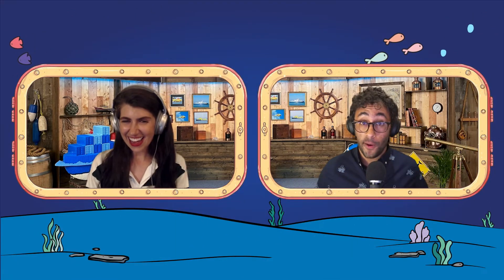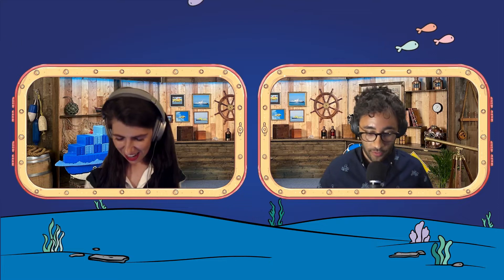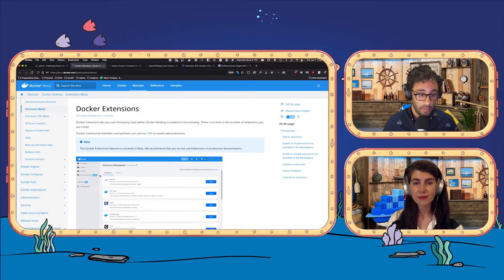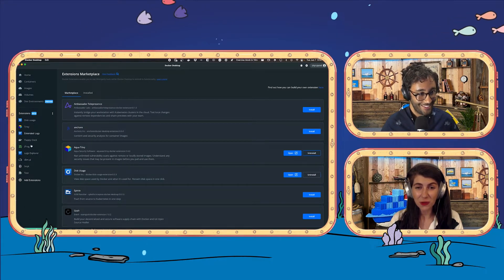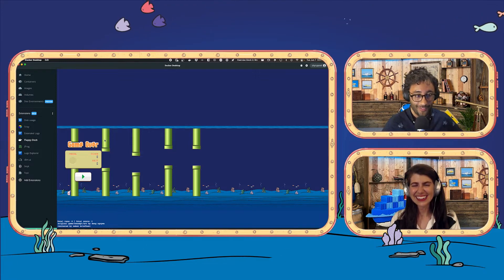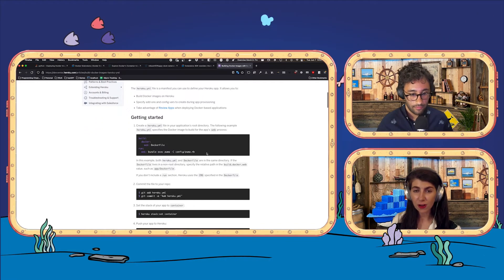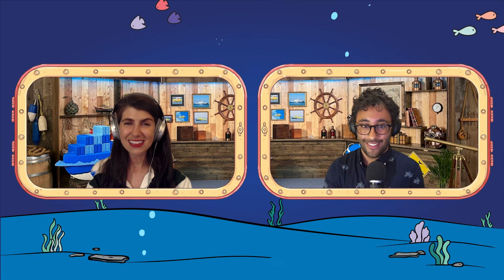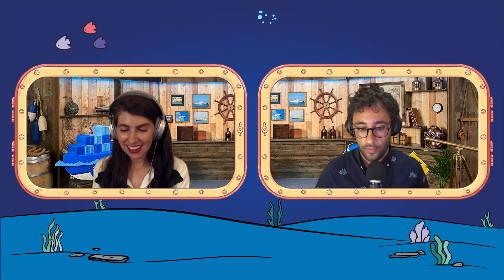Using Containers on Heroku and What are Docker Extensions? | Dear Moby with Kat & Shy #2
Episode 2: Find out how to use containers on Heroku, why you should care about Docker Extensions, and more. Submit your questions

We did it. Join Kat and Shy for the second episode of Dear Moby! Viewers, what do you want us to call you?

Check out the highlights:
00:38 — Intro of this week's lower thirds
01:22 — Question 1: "What are Extensions, and why should I care?"
03:17 — Extension of the week and Tip of the Week!
05:55 — Question 2: "How do you deploy on Heroku using Docker? I’ve got a flask server and a DB. What would you recommend?"
08:25 — Fun Facts of the Week